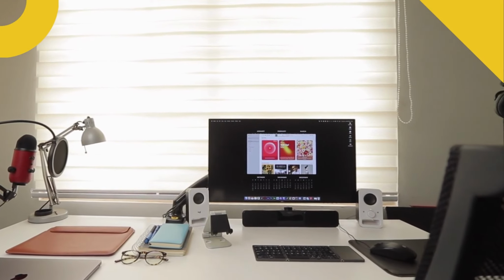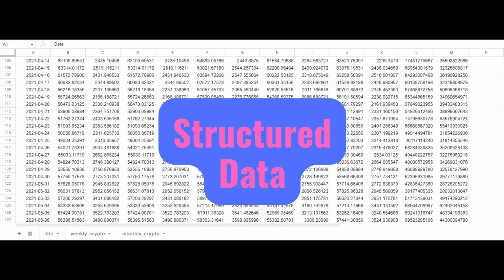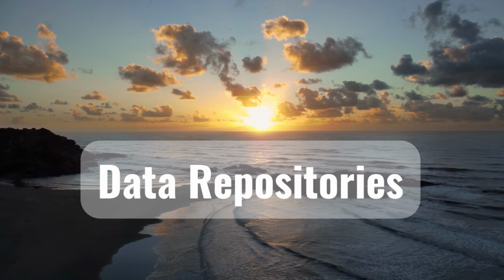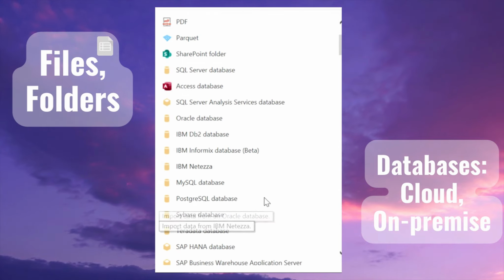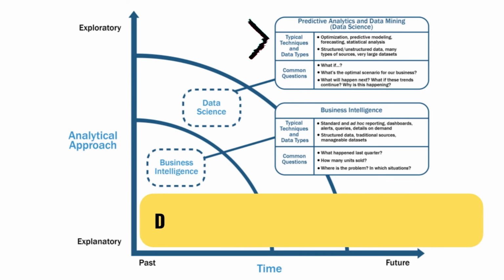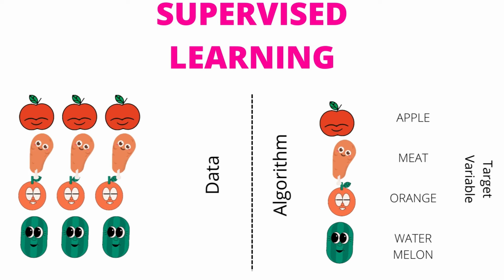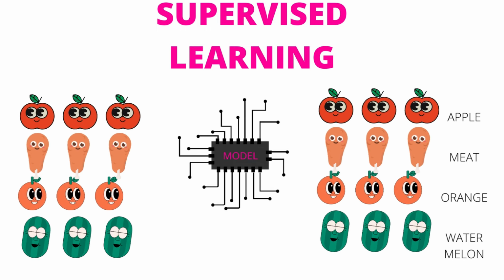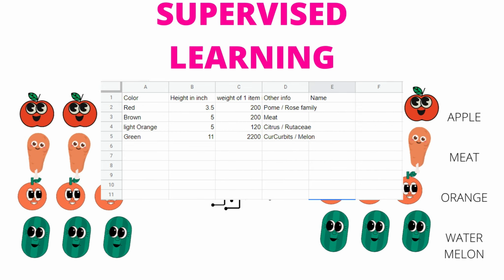Every Concept in Data Science Simplified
Part of the series - Learn Data science without coding, fast and easy way!
Dataiku is easy to use and requires no coding skills like python, R, SQL, or other programming languages.

Chapters:
0:00 - Data science work
0:08 - Structured Data
0:23 - Semi-Structured Data
0:48 - Unstructured Data
1:02 - Data Repositories
1:30 - More topics on Data Science
1:44 - Machine Learning
1:55 Supervised Learning
2:16 - Unsupervised Learning
2:26 - Business Case for Data Science

learning how to learn, machine learning python
learn python, python
scikit
scikit learn
machine learning tutorial
ai
data science
learn data science
artificial intelligence
python tutorial
how to learn python
python scikit learn
machine learning in hindi
how to learn ai
computer science projects
learning how to learn
machine learning python
learn python
python
scikit
scikit learn
machine learning tutorial
ai
data science
learn data science
artificial intelligence
python tutorial
python scikit learn
dataiku tutorial
dataiku dss
data science
what is dataiku
alteryx
dataiku certification
joma tech
dataiku academy
dataiku tutorial
dataiku dss
data science
what is dataiku
alteryx
dataiku certification
joma tech
dataiku academy
how to learn data science
learn python
data science python
python
learning data science
learn data science for free
machine learning
computer science
learn statistics
data science with python
learn statistics for data science
data scientist
learn python
data science python
python
learning data science
machine learning
computer science
learn statistics
data scientist